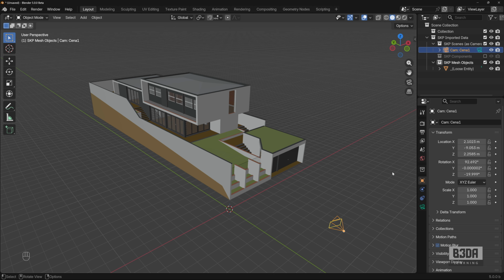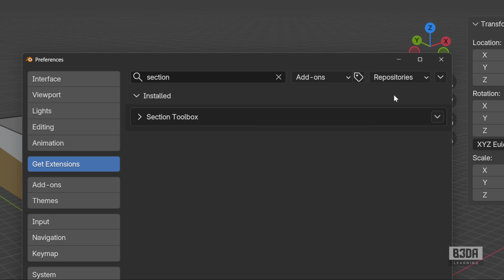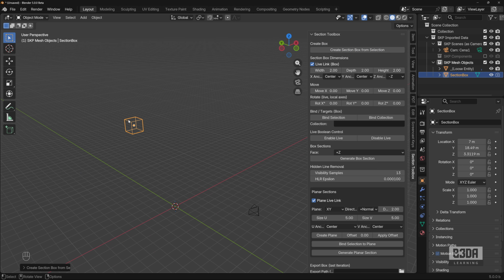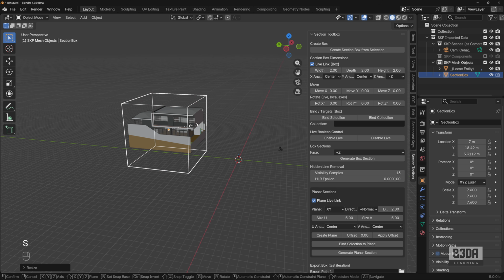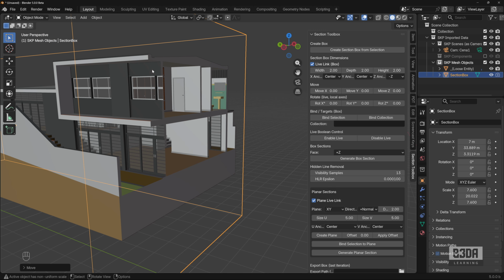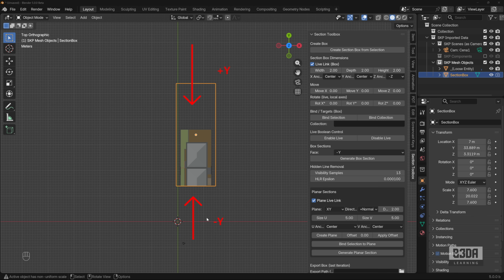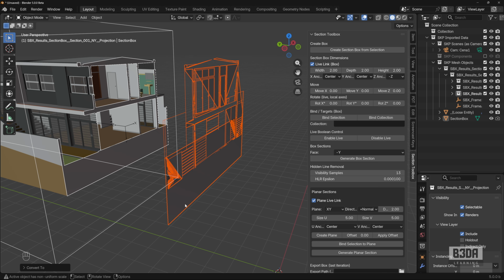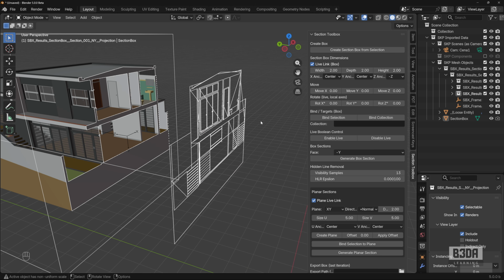Blender 5.0 for architecture: How to create section cuts?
In this tutorial, I explain how to create section cuts in Blender with a free Add-on. Working with section cuts is an incredible feature for anyone managing architectural projects in Blender.